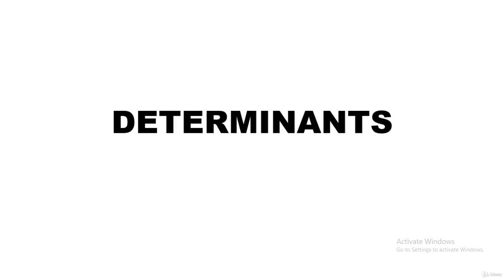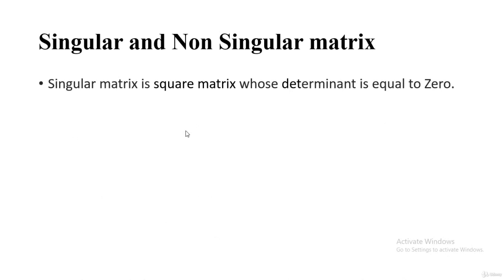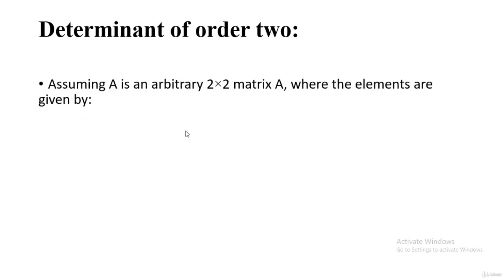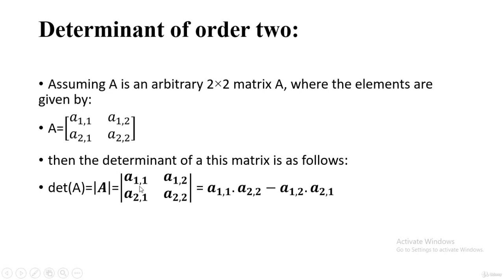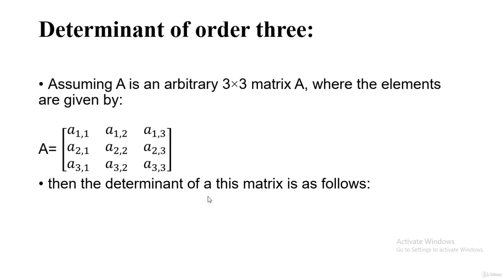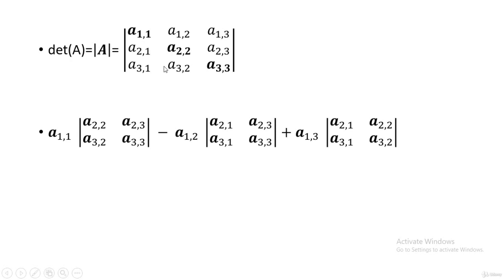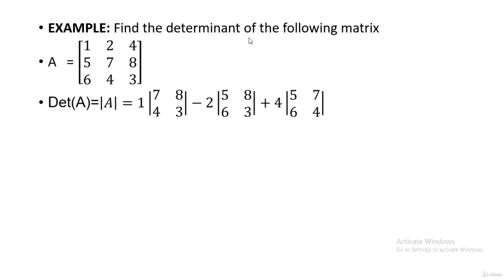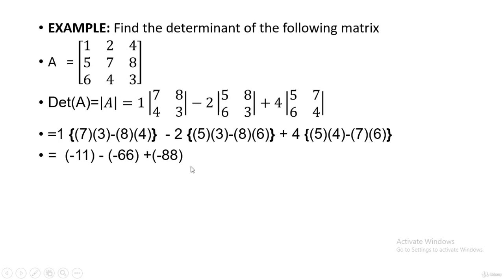Matrices Determinants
Determinants